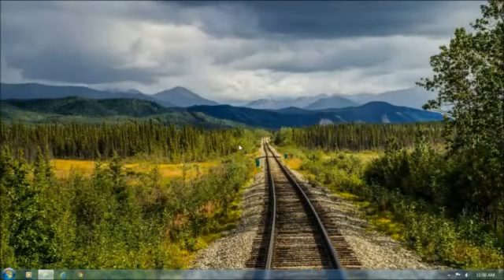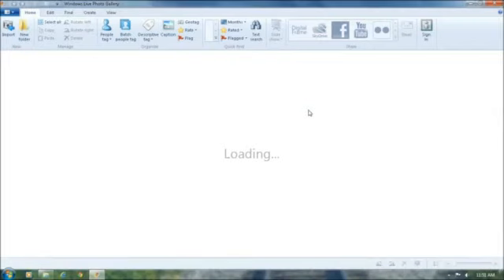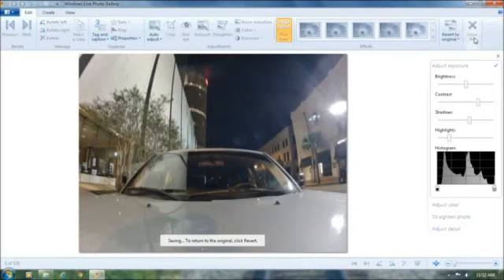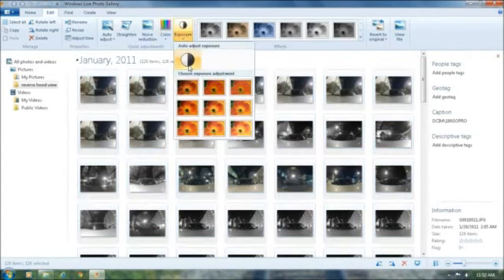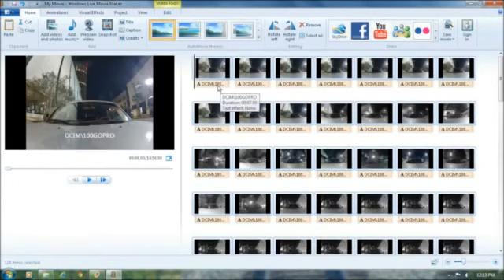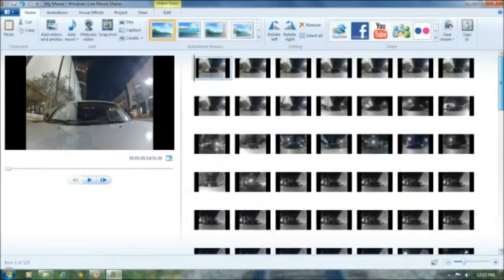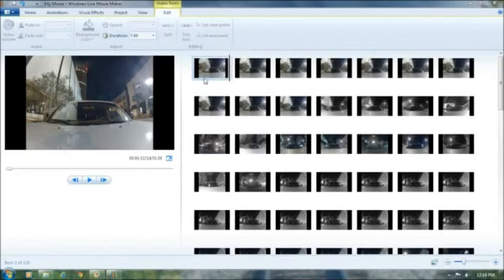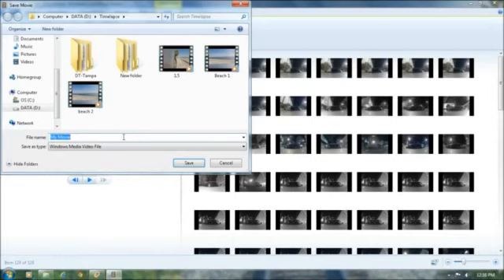Time Lapse Tutorial video using only Windows 7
heres how to make a video in timelapse with the windows 7 works great